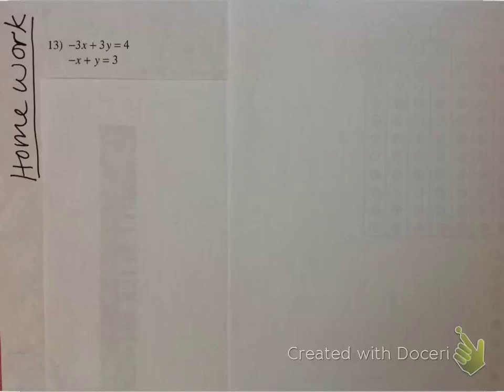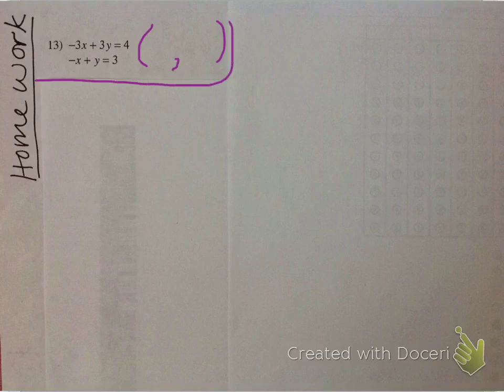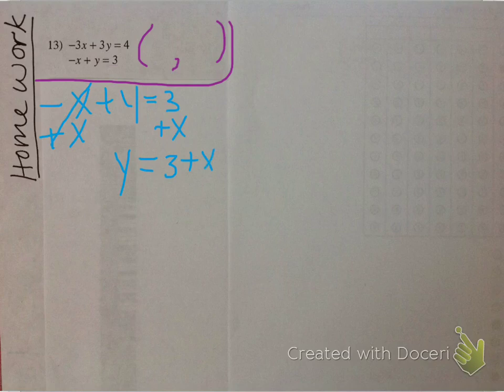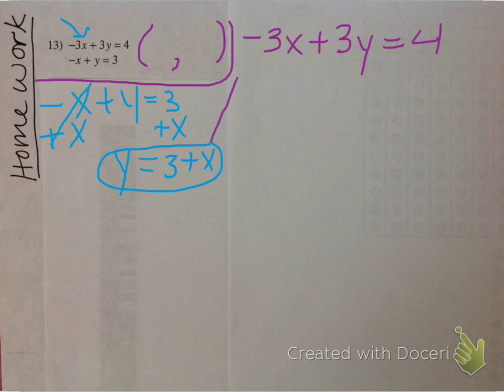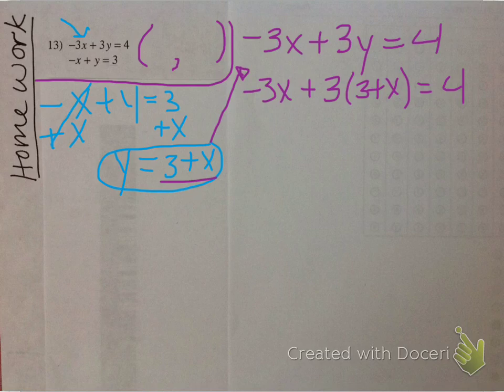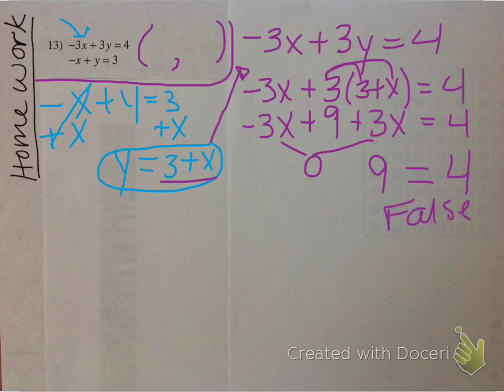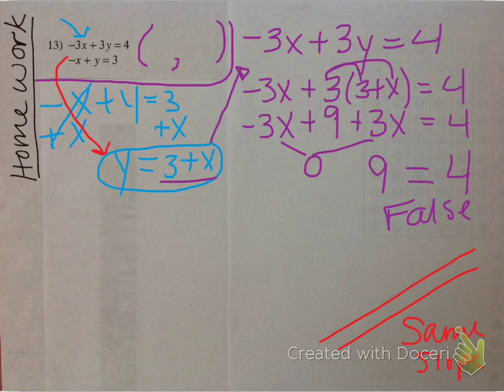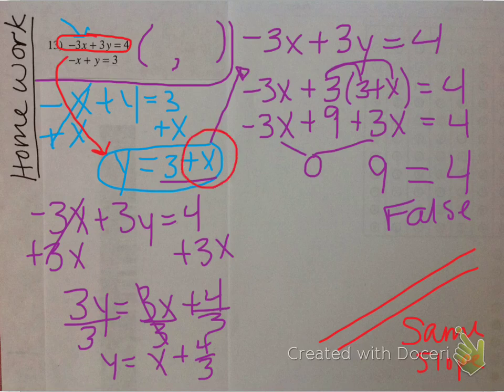solving systems of equations - no solution